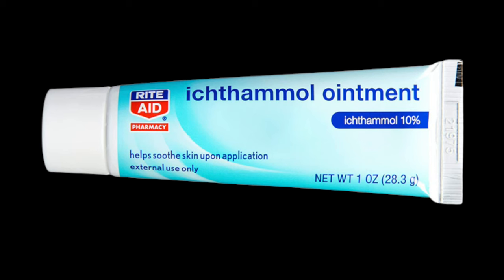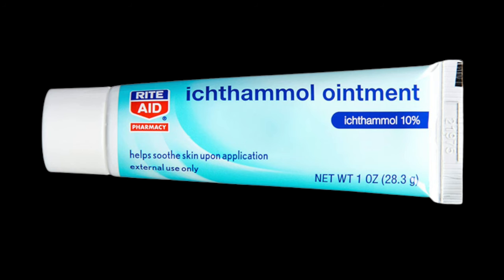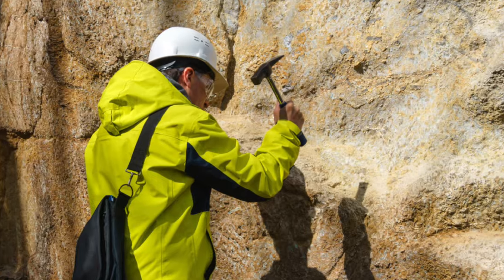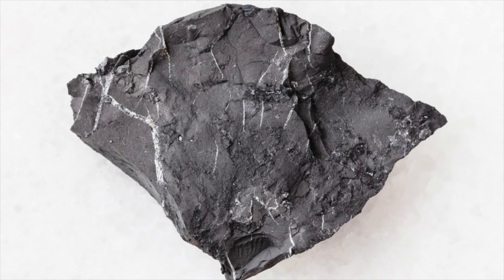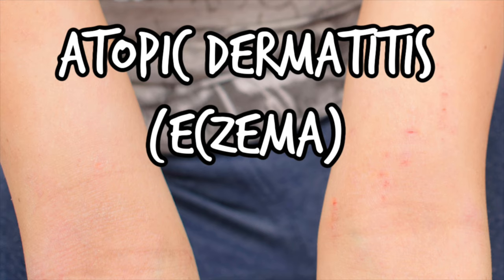SKIN CARE PRODUCT YOU NEED TO TRY 😮 Ichthammol ointment| Dermatologist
SKIN CARE PRODUCT YOU NEED TO TRY 😮 Ichthammol ointment Dermatologist @DrDrayzday on the one skin care product you need to try. Icthammol ointment is an affordable drugstore skin care product you need to try. Icthammol ointment for boils, waxing, skin irritation, impaired barrier, and seborrheic dermatitis.
Icthammol ointment

0:00 Affordable skin care product you need to try
0:39 What is Ichthammol ointment?
1:01 How does Ichthammol ointment work?
2:25 Ichthammol ointment uses
11:47 Where to buy ichthammol ointment